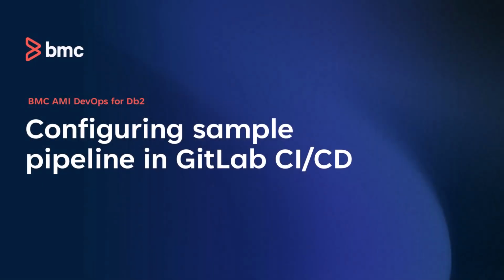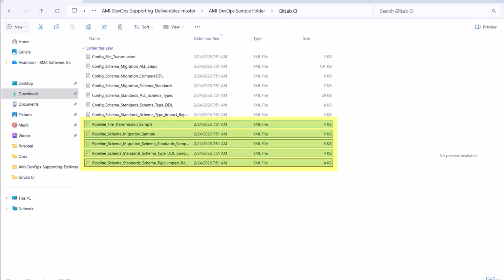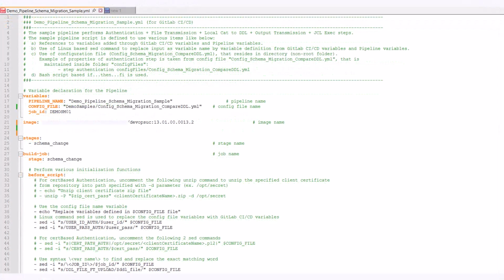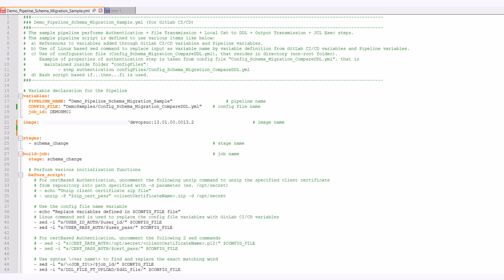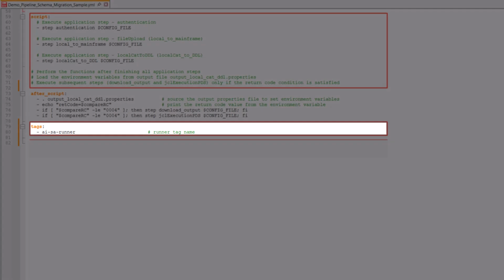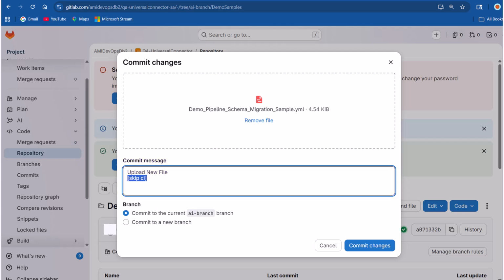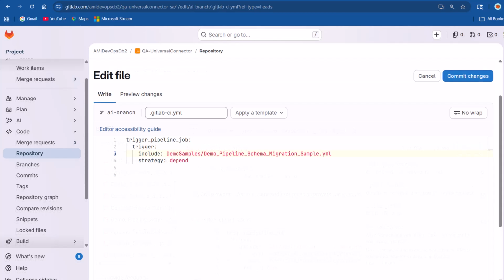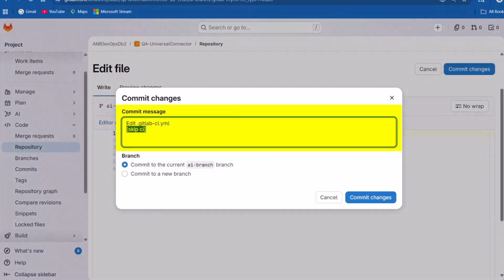Configuring sample pipeline in GitLab CI/CD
Learn how to configure a sample GitHub Actions workflow for BMC AMI DevOps for Db2.